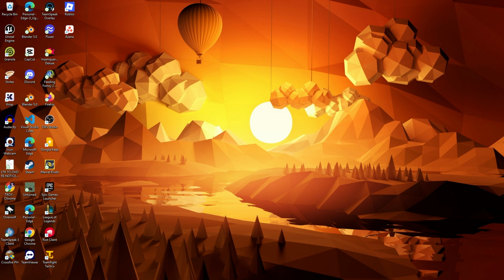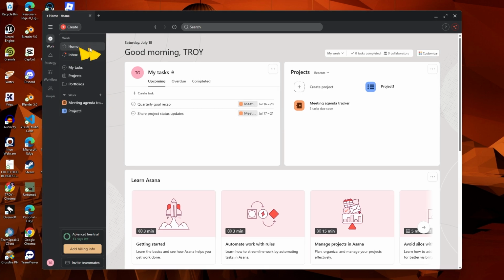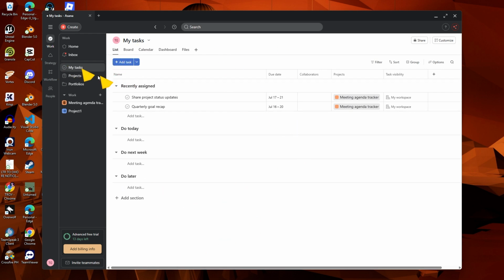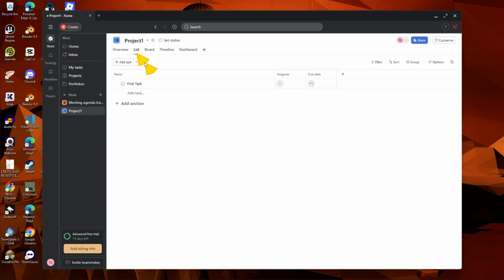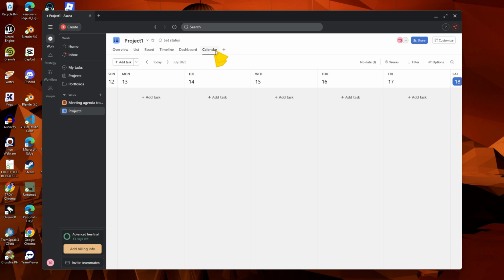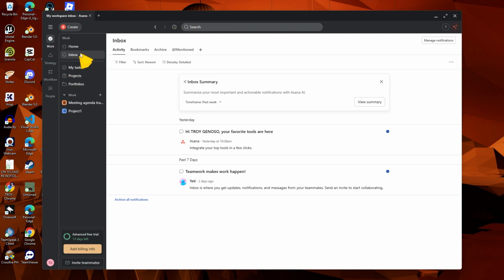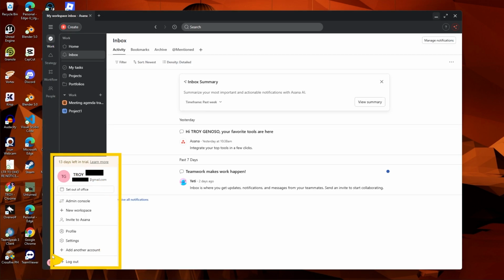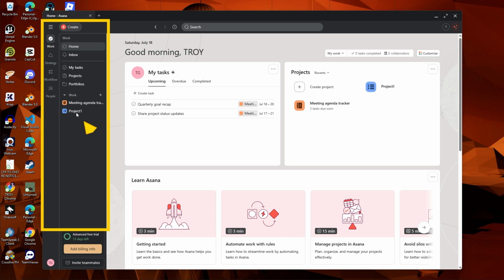How To Navigate Asana (Beginner's Guide)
This tutorial will explain how to navigate Asana. I'll cover the basics of using the Asana app and show how to navigate to the different areas within the app.